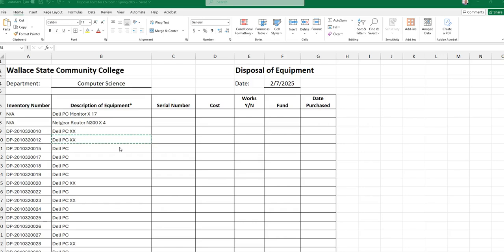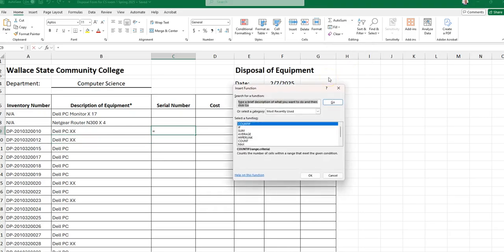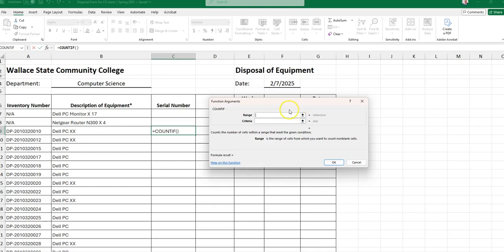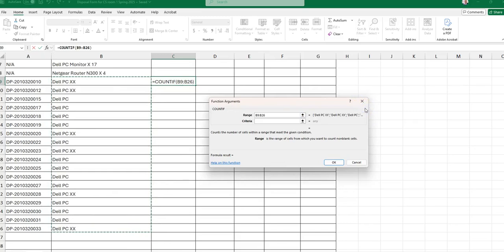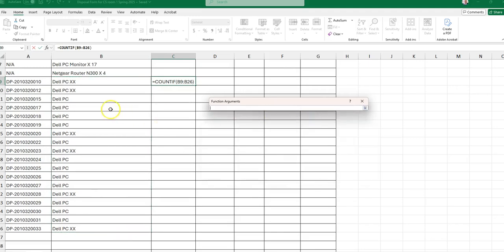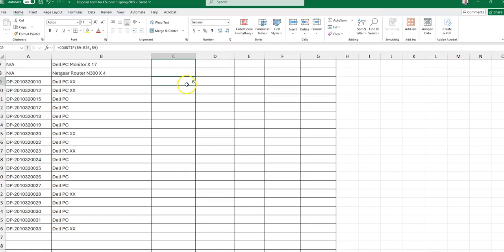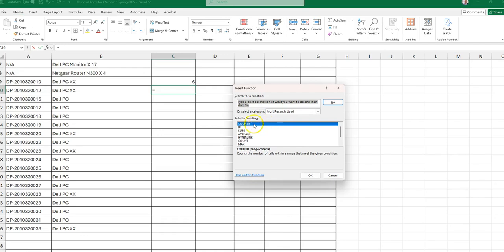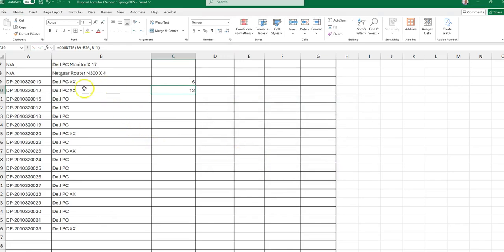Excel COUNTIF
A short video on how to use =COUNTIF Function